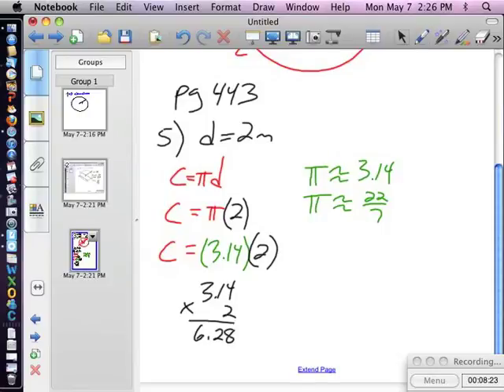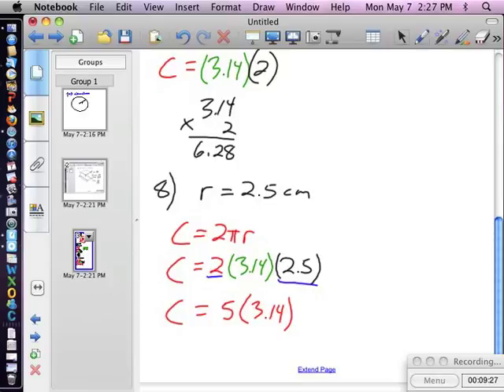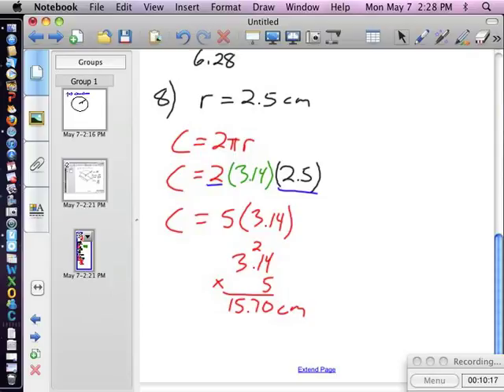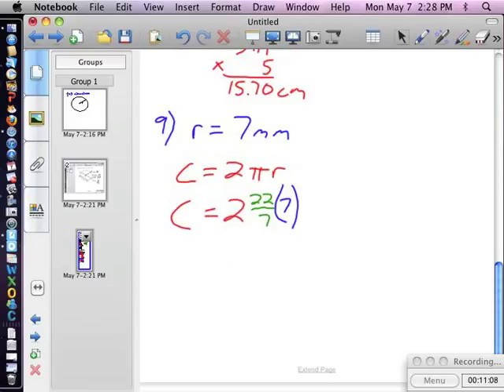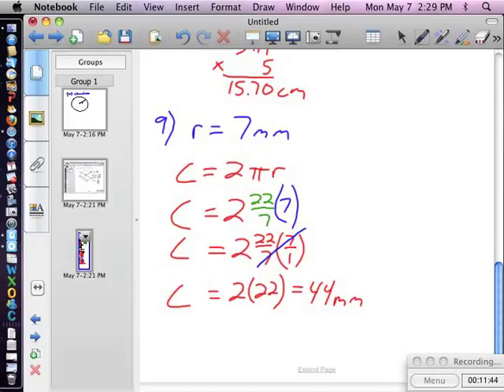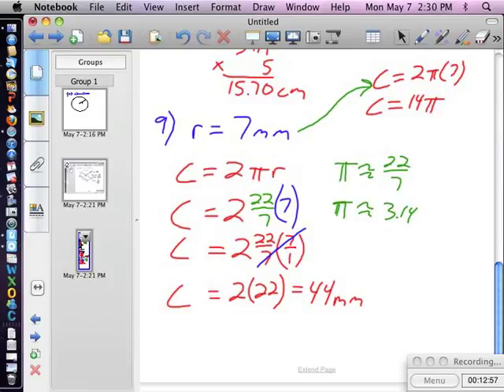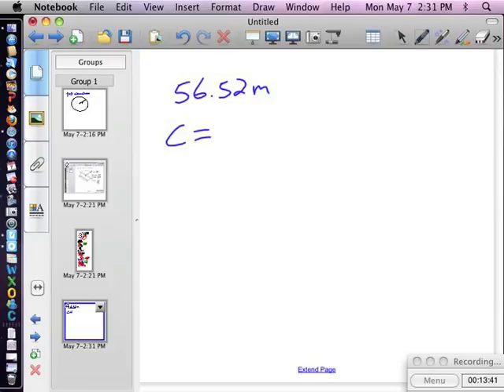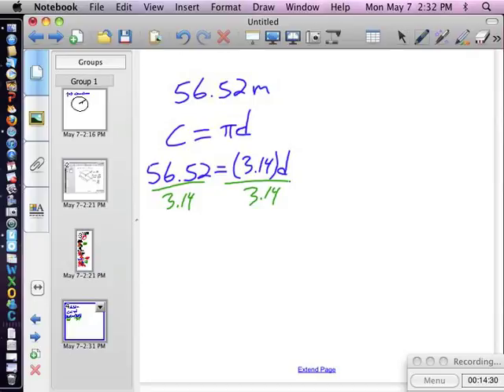10_2 circumference part 2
education, circumference, math